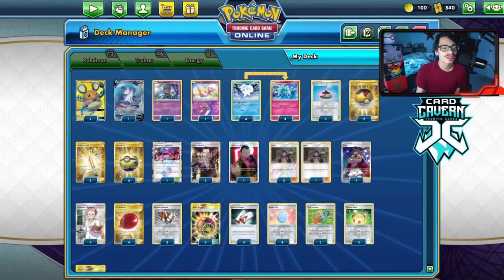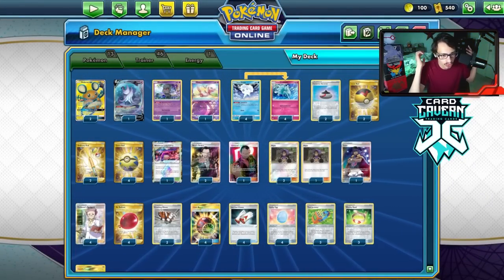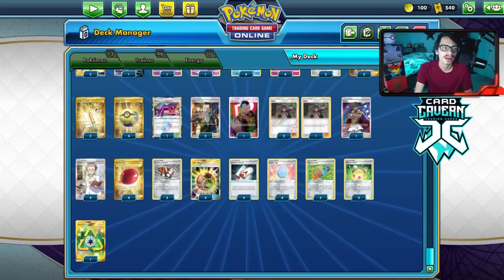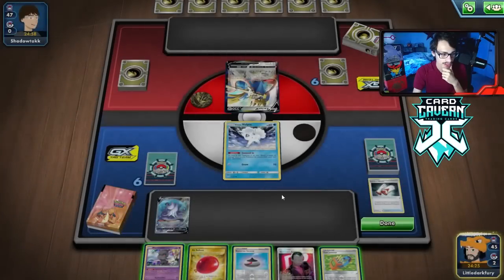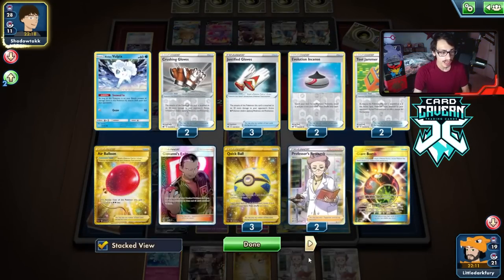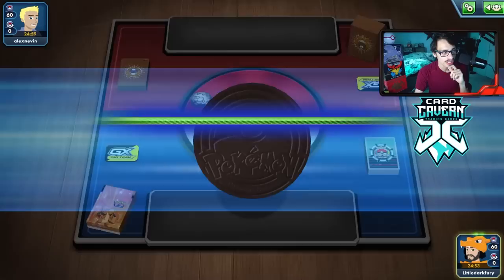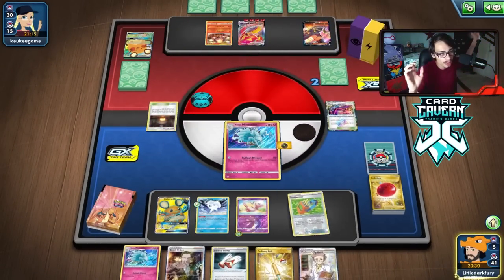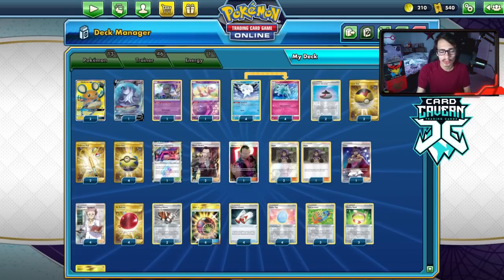Busted Alolan Ninetales! 20+ Tools, Gloves & Articuno V! Chilling Reign PTCGO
In today’s Pokemon TCG Online video i play the Fairy Alolan Ninetales that uses 0 energy to attack, doing more damage for each tool in your dicard! With new upgrades like the new Glove cards & Galarian Articuno V!

#Pokémon - 13

* 4 Alolan Ninetales CEC 145
* 2 Dedenne-GX UNB 195
* 1 Galarian Articuno V CRE 170
* 1 Marshadow UNB 81
* 1 Mew UNB 76
* 4 Alolan Vulpix CEC 39

* 2 Level Ball BST 181
* 3 Hapu UNM 200
* 3 Tool Jammer BST 136
* 1 Leon VIV 182
* 4 Justified Gloves CRE 143
* 4 Giant Bomb UNM 251
* 1 Giovanni's Exile HIF 67
* 3 Vitality Band SSH 185
* 2 Boss's Orders RCL 189
* 1 Wondrous Labyrinth {*} TEU 158
* 4 Professor's Research SSH 201
* 2 Crushing Gloves CRE 133
* 4 Quick Ball SSH 216
* 2 Evolution Incense SSH 163
* 4 Air Balloon SSH 213
* 2 Ordinary Rod SSH 215
* 4 Lucky Egg SSH 167

#Energy - 1

* 1 Recycle Energy UNM 257